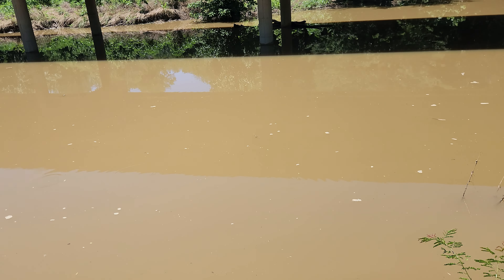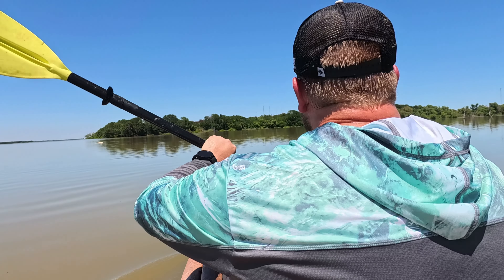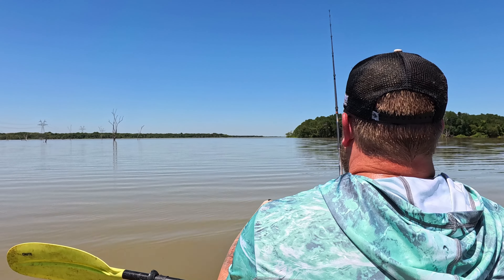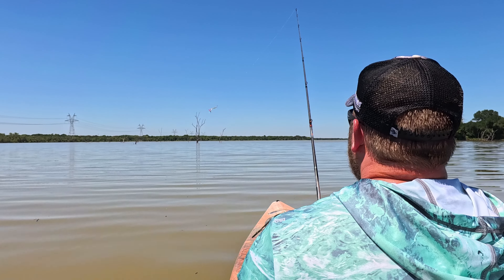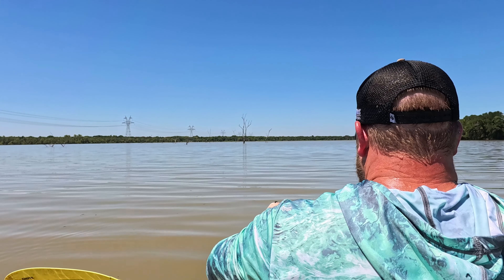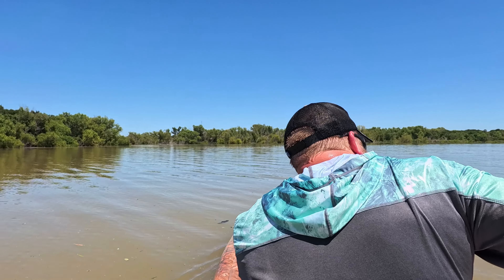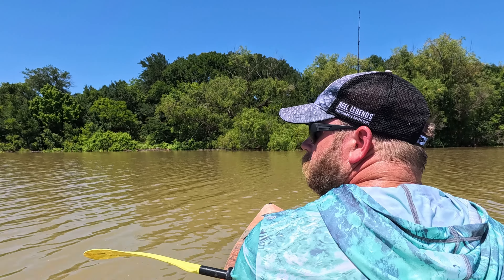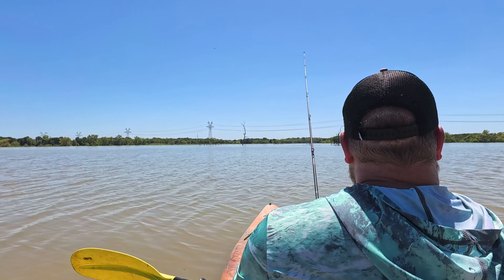Kayak Fishing | Joe Pool Lake Flooding | BaitCaster Fail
In this video we take out a kayak to go fishing, however I'm still learning a baitcaster sooo, it didn't go well